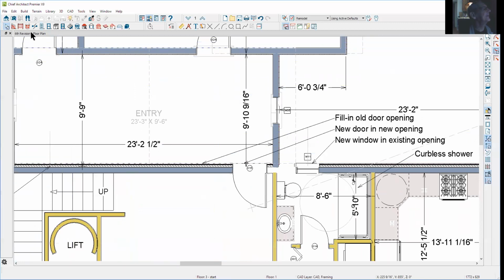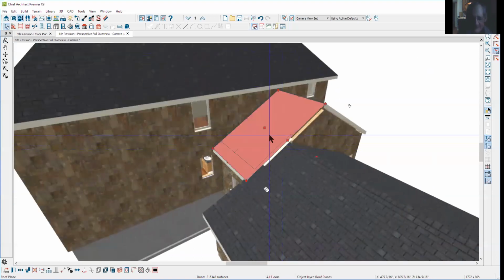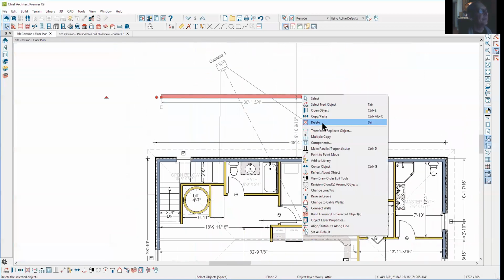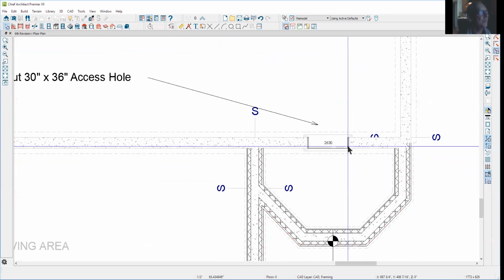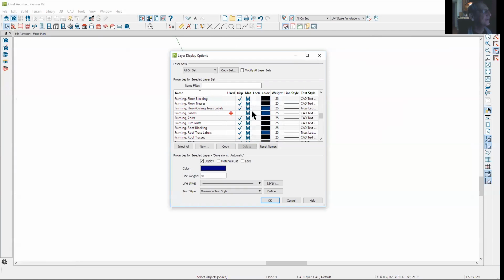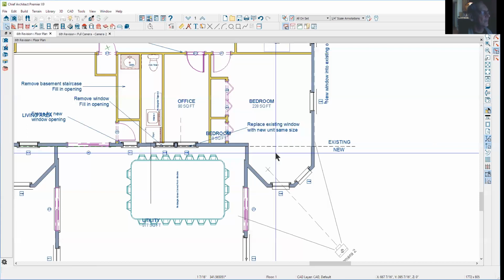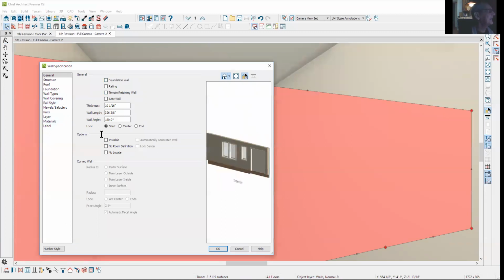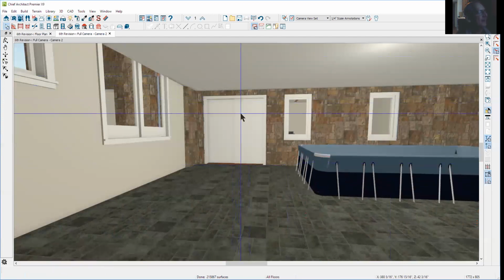Plan Look Over for Ted in X9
looking for outpoints (things that are there that should not be there or things that should be there that aren't) to figure out why his window schedule does not match the number of Windows in the plan file.